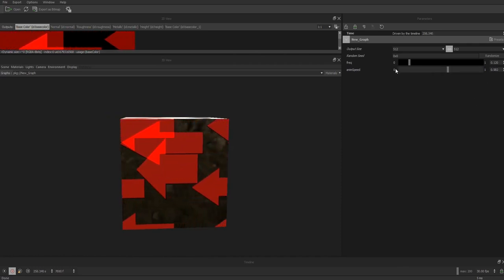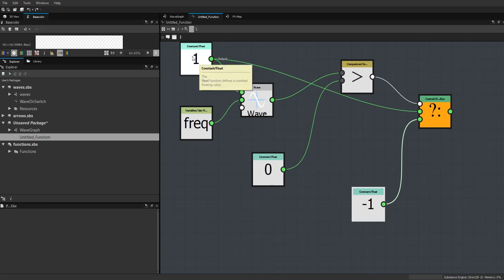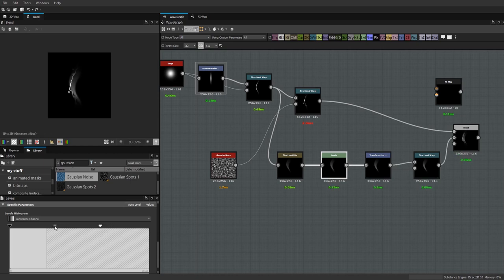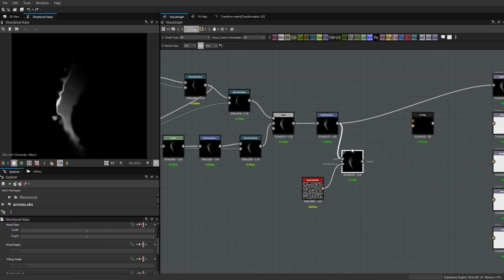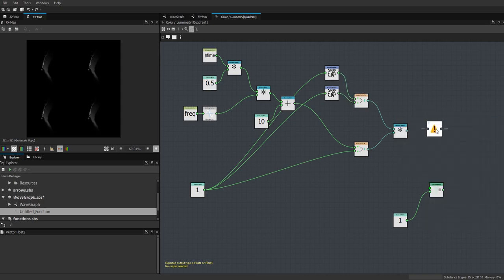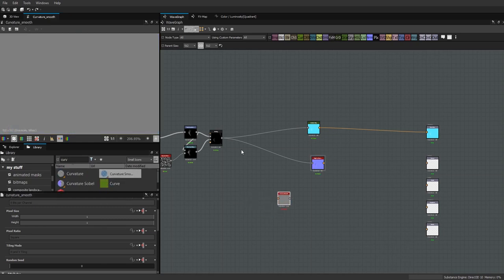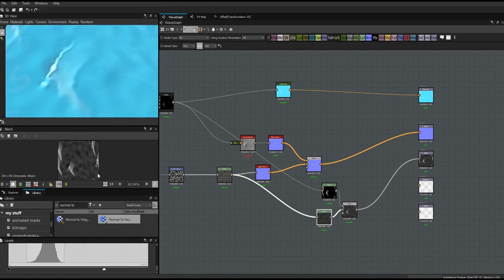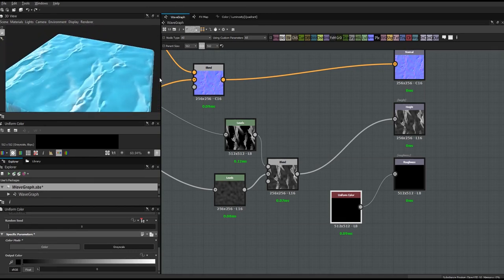Substance Designer - Water Waves with Direction Switch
In this video we answer a user question: how to get an animation to switch back and forth automatically.
Once we've built that basic function, we'll use it to create a water material with waves that go back and forth.